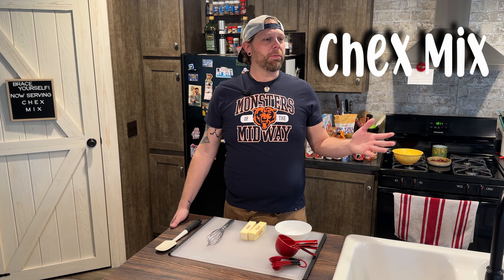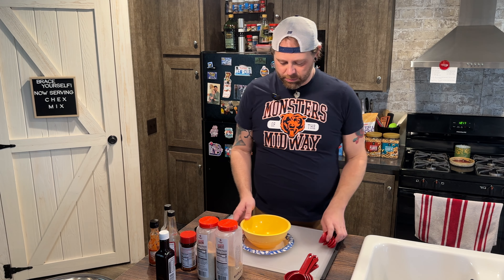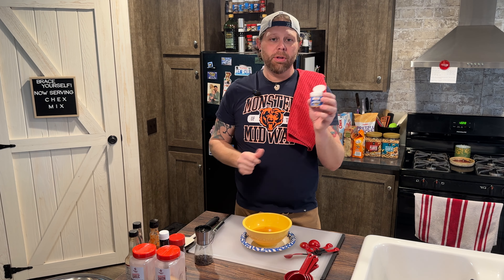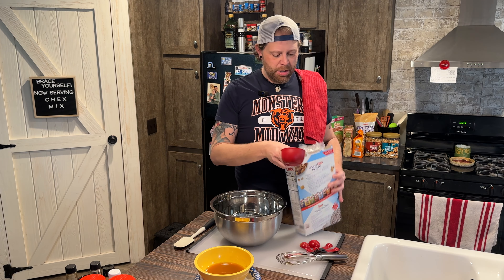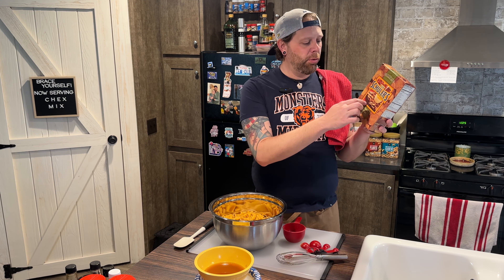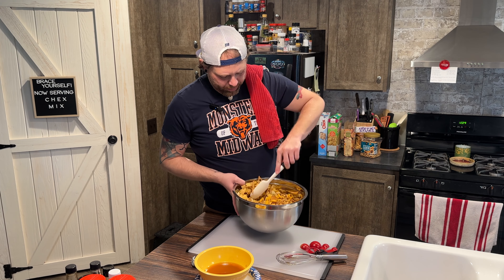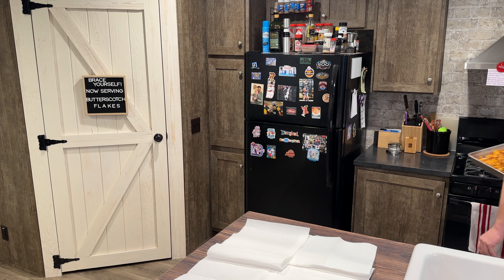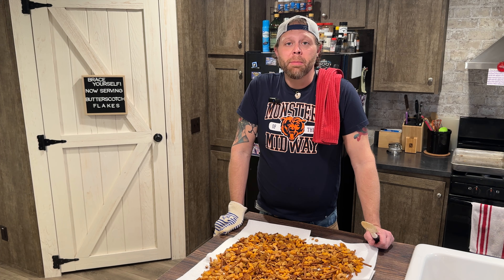Could this be the BEST Chex Mix Recipe EVER?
Brace Yourself! as Brent and Grace try a little something new this episode, and Brent lives out his childhood dream of cooking on camera!  Since Grace is under the weather this week, Brent decides its time to show off some skills and whips up a batch of his "soon to be famous" Chex Mix!